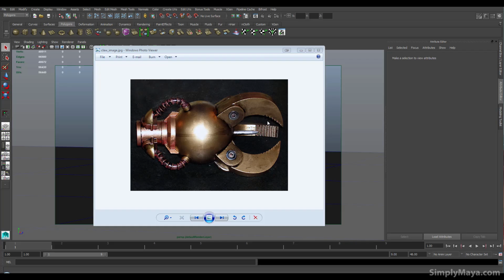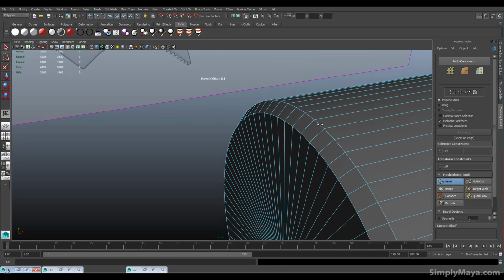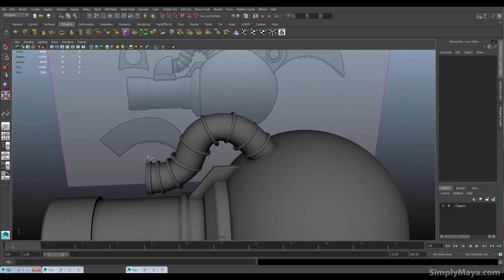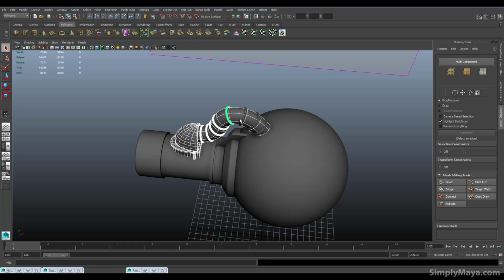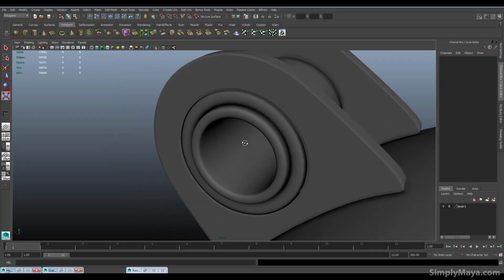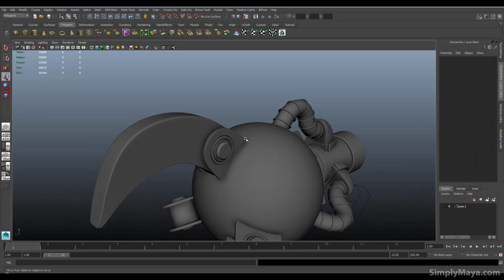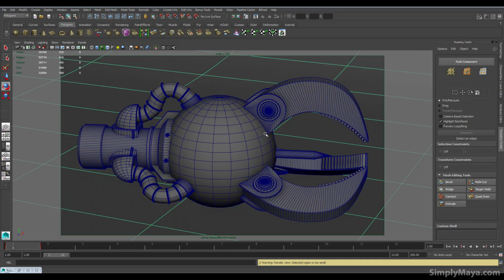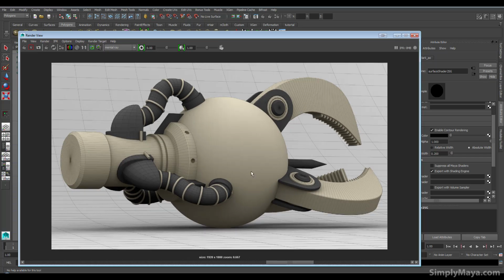366 Introduction to Hard Surface Modeling (SM Archive)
In this tutorial we create a Dalek assault claw, covering a variety of hard surface modeling techniques in Maya. Topics include curves, extrusions along curves, motion paths and animation snapshots. The simple model allows us to show many modeling techniques in a short period of time. In the final part we also look at how to create contour renders in Maya.